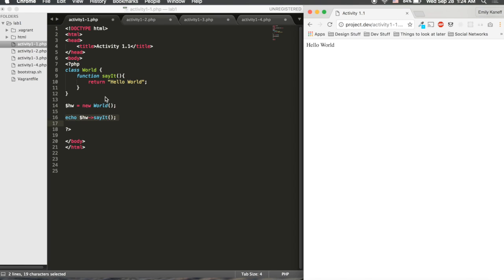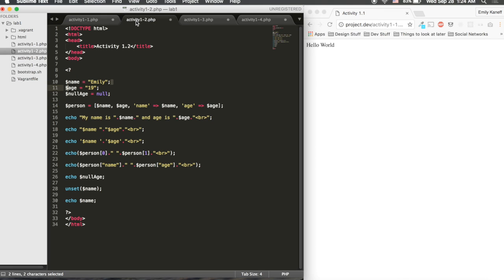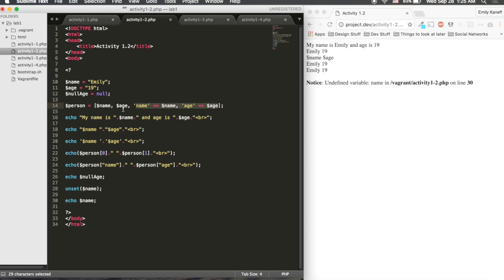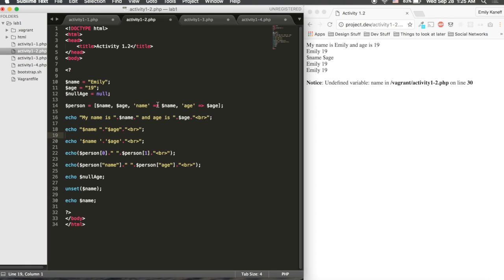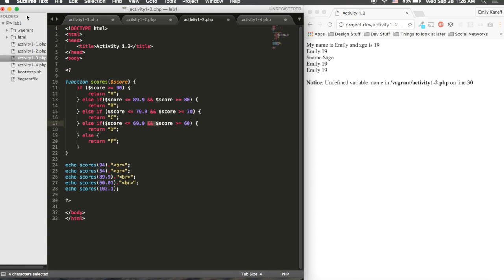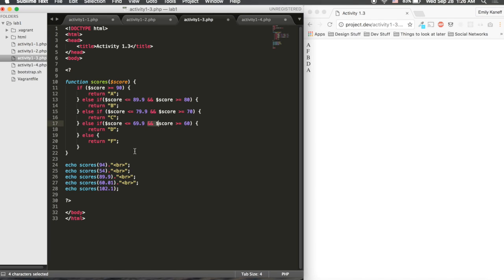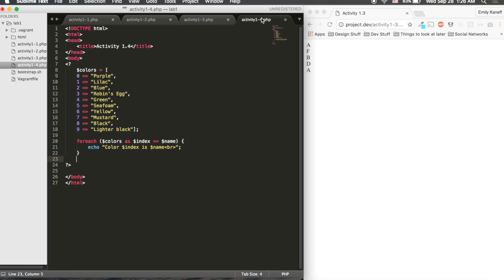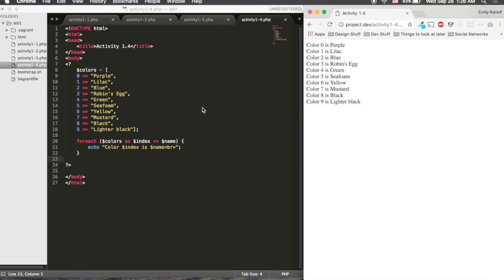Basic PHP Examples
This is a quick run through of the basic PHP I had to do for my Server Side Languages class